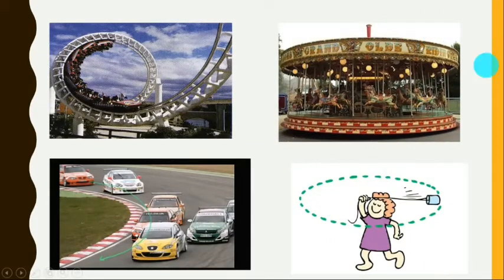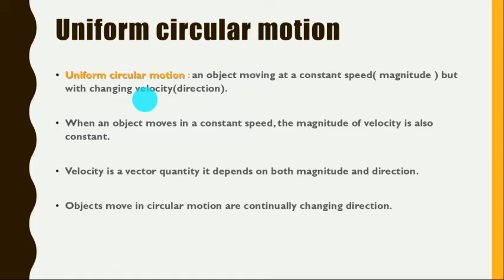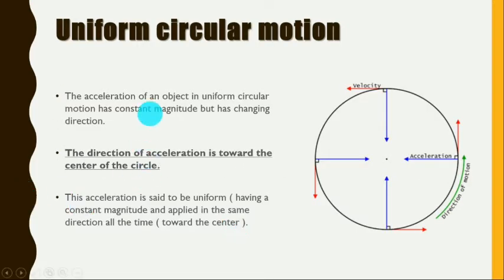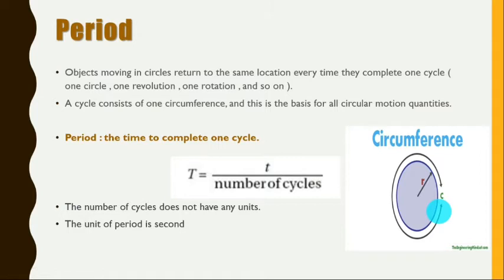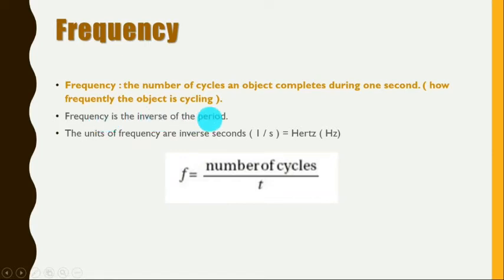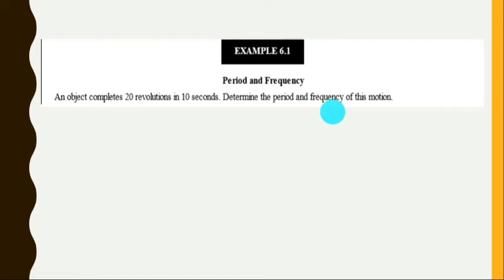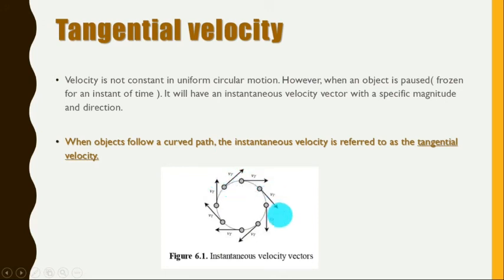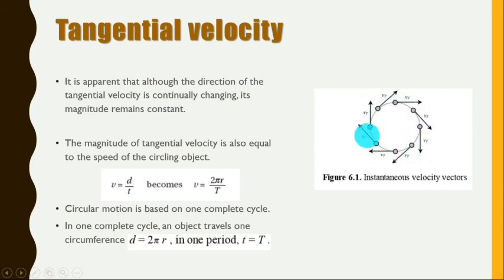11 SAT Physics(Barron's)/ 6.Circular Motion (part 1)